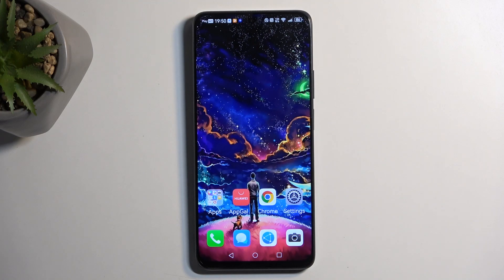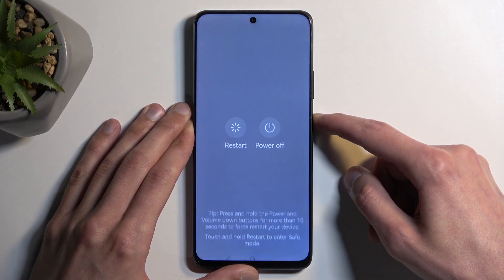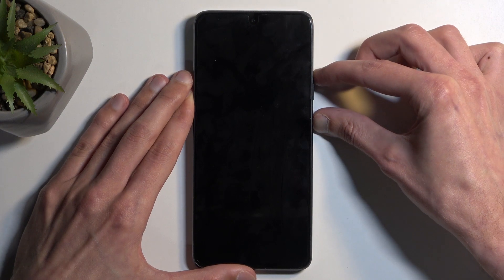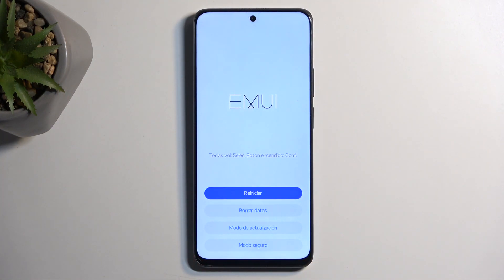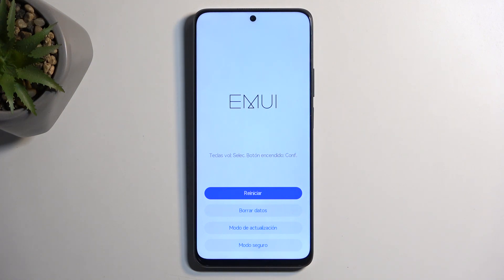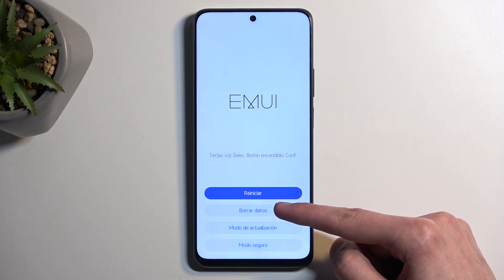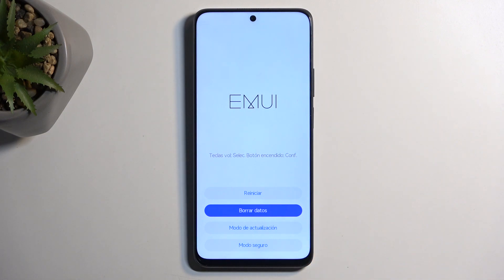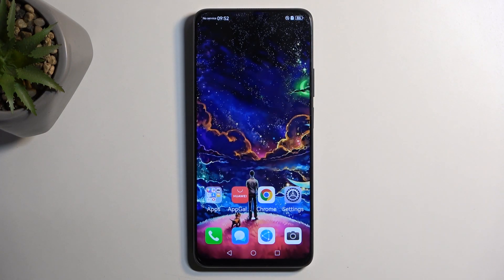How to Enter Recovery Mode on Huawei Nova 12i?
Find out more:
In this detailed tutorial, we'll guide you through the steps to access Recovery Mode on your Huawei Nova 12i, empowering you to troubleshoot software issues, perform system updates, and undertake advanced maintenance tasks. Recovery Mode is a powerful tool that allows you to interact with the device's operating system at a deeper level, providing options for recovery, restoration, and customization. Whether you're a novice user or an experienced enthusiast, mastering the art of entering Recovery Mode on your Huawei Nova 12i is an essential skill for maximizing the device's capabilities.

What is Recovery Mode, and why would I need to access it on my Huawei Nova 12i?
Can entering Recovery Mode help resolve common software issues or glitches on the Huawei Nova 12i?
Are there any risks associated with entering Recovery Mode on the Huawei Nova 12i?
What are the different methods available for accessing Recovery Mode on the Huawei Nova 12i?
Will entering Recovery Mode erase any data or settings on my Huawei Nova 12i?